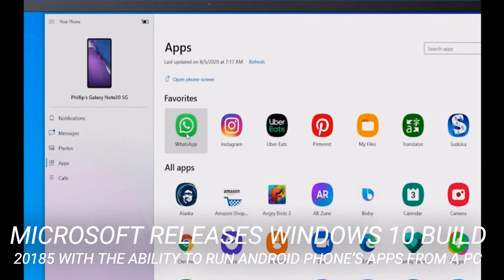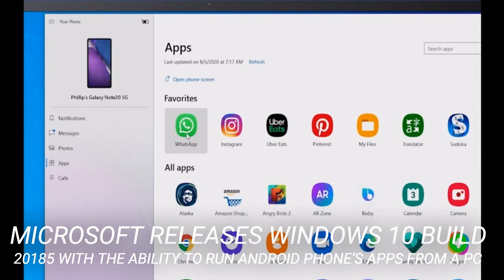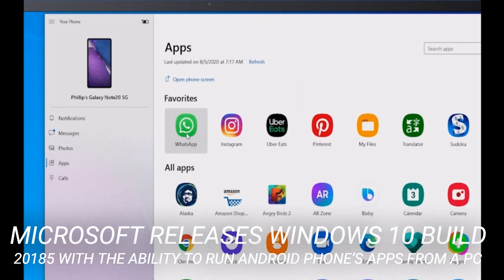Microsoft releases Windows 10 Build 20185 with the ability to run Android phone’s apps from a PC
Microsoft today announced the release of Windows 10 Insider Preview Build 20185 to Windows Insiders in the Dev Channel. This new build comes with improved DNS configuration in Settings, new ADMX backed policies for MDM and the updated Your Phone app that allows you to access your Android phone’s apps directly from your PC. You can find detailed information on how to run your Android apps on Windows 10 PCs here.

Making DNS settings more easily accessible: Editing your DNS server assignment is now a top-level option when you go into your network’s properties page.

Encrypted DNS controls in the Settings app: Encrypted DNS (DNS over HTTPS, or DoH) can help increase privacy and security while browsing the web. You can now configure DoH directly in the Settings app to more easily take advantage of this feature:

For ethernet connections: Go to Settings → Network & Internet → Status. Click Properties, then select Edit IP assignment or Edit DNS server assignment and it will be available in the popup

For Wi-Fi connections: Go to Settings → Network & Internet → Wi-Fi. Click the adapter properties link, then select Edit IP assignment or Edit DNS server assignment and it will be available in the popup. Currently you will not see the encryption options if you go to the individual network’s property page

You can add any IP address listed here to unlock the DoH dropdown and choose to use encryption. Once encryption is enabled, you can confirm it’s working by looking at the applied DNS servers in the network properties and see them labeled as “(Encrypted)” servers. If you want to try a custom DoH server we don’t recognize yet, you can configure an IP address to be recognized as a DoH server by using the netsh command documented here at the end of the blog post.

Starting with Windows 10 Insider Preview Build 20175, we have enabled 647 new MDM policies across 56 ADMX files to enable commercial customers to configure policies that are also supported through Group Policies. Contains ADMX based Policies such as App Compat, Event Forwarding, Servicing and Task Scheduler. These new policies can be configured using Intune custom profile. Intune UX is planned to be available later this year.

The Your Phone app continues to evolve. We are happy to announce another exciting feature, a seamless continuation of our vision and promise to help you be more productive and keep you in your flow. Tap into the power of Your Phone app with Link to Windows integration on select Samsung devices to instantly access your phone’s mobile apps directly from your Windows 10 PC. There’s no need to install, sign-in or set up your apps on your PC, saving you time and hassle. You can conveniently pin your favorite mobile apps to your Taskbar or Start menu on your PC for quick and easy access. When you launch an app, it opens in a separate window outside of the Your Phone app enabling you to multitask. So, whether you need to quickly reply to a conversation, respond to your social posts, or order food, you can do it fast using your PC’s large screen, keyboard, mouse, pen and touch screen alongside your other PC apps!

And we are not stopping here. Later in the year, Samsung Galaxy Note20 users will experience the power and convenience of running multiple apps side by side and we will continue to work with Samsung to bring this feature to additional devices. Apps will launch in separate windows enabling you to interact with multiple apps at the same time. So, whether you are working on a document, keeping up on your social media feed or simply staying connected with family and friends, everything is accessible in one place, so your flow is never broken.

Starting today, Android phones supporting Your Phone app’s Phone screen feature will be able to preview the Apps feature. See list of supported devices here. The ability to run multiple apps simultaneously is currently not available and will be introduced later this year. Give this feature a try and provide us with your valuable feedback as we continue to test, learn, and improve the overall experience. You can provide feedback within the Your Phone app under Settings -→ Send Feedback.

Add your frequently used apps to the favorites section or search among your apps for even quicker access.

Stay in the know by keeping an eye on the app notification badging (unread notifications) in the All apps list or your Favorites.

PC running Windows 10 October 2018 Update or later. However, we always recommend updating to the latest version of Windows 10, Your Phone app and Link to Windows.

Available on select Android phones running Android 9.0 or greater with the Link to Windows integration. Check out the list of supported phones here.

Some games and apps might not respond to interacti…